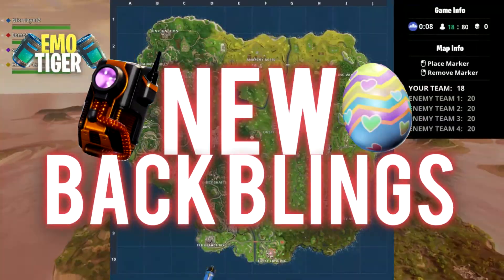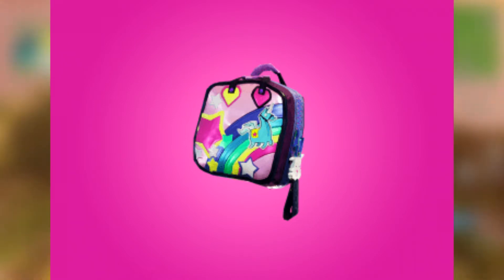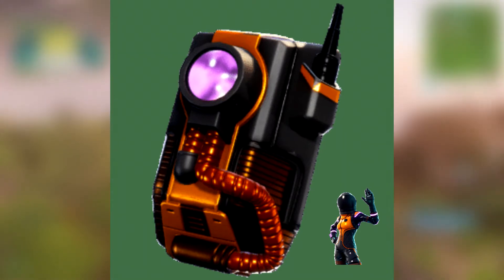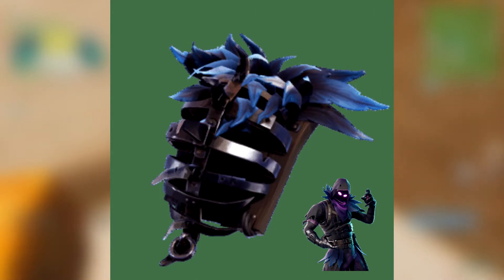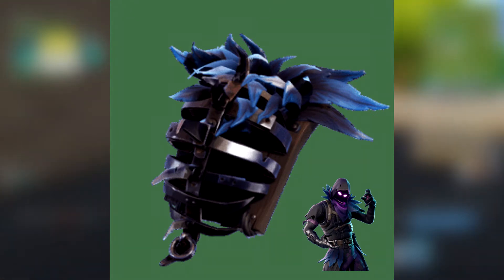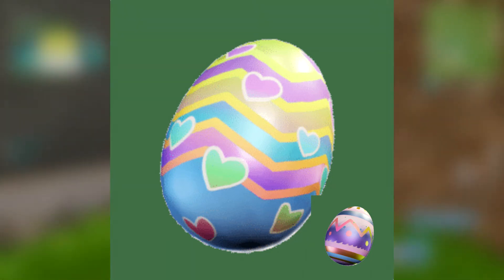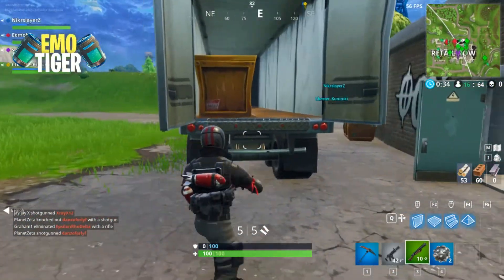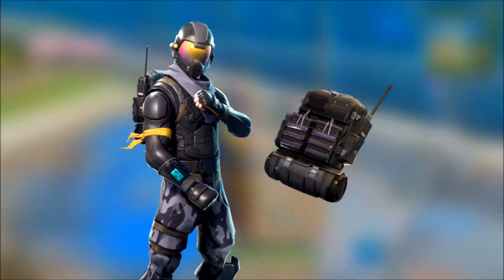*NEW* EPIC Back Bling Skins in Fortnite: Battle Royale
In today's video we take a look at some of the leaked back blings coming soon to fortnite: battle royale

Source: Fortnite iNTEL

I'm giving away 2 starter packs if this video reaches 100 likes!